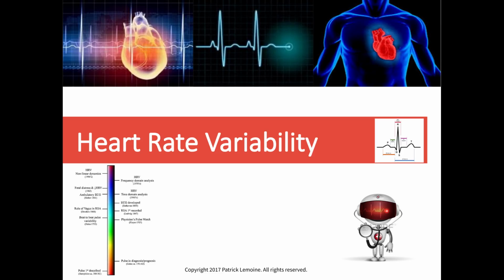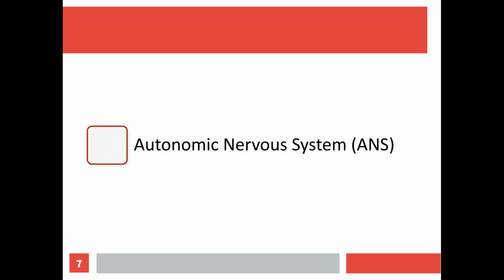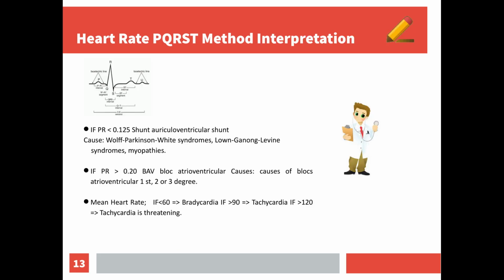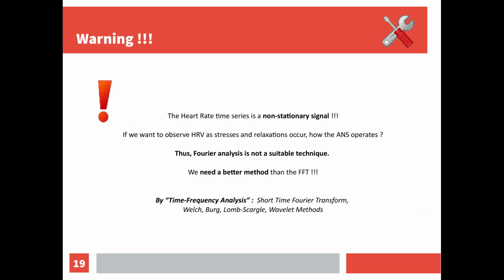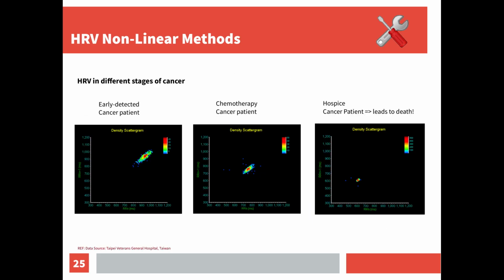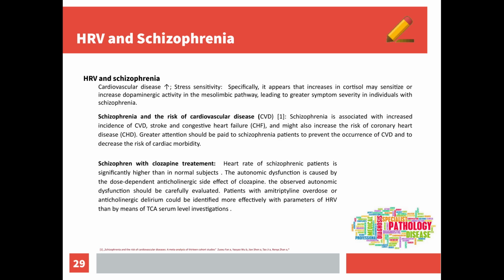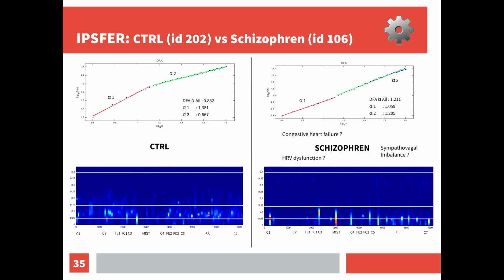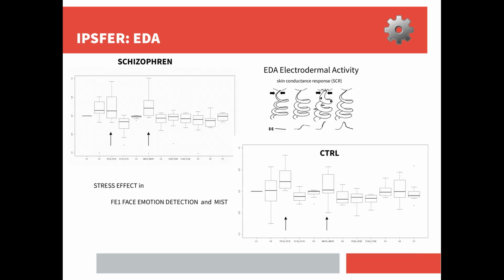Heart Rate Variability (HRV)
Welcome to this video on Heart Rate Variability (HRV). In this presentation, I will explain what HRV is and why it matters in understanding the autonomic nervous system and overall cardiovascular health. We will discuss the multiple ways HRV can be measured, focusing primarily on electrocardiogram (ECG) recordings and the importance of preprocessing the data.

I will introduce the role of the Autonomic Nervous System (ANS) in regulating heart rate, followed by a detailed overview of ECG types and recording methods, including the interpretation of the PQRST complex. Then, we will explore HRV analysis methods, starting with time domain methods, which often classify statistical and geometric measures, such as SDNN and RMSSD.

Next, I will explain time-frequency domain methods, including how Power Spectral Density (PSD) helps identify the influence of different frequency bands — like low frequency (LF), high frequency (HF), and vagal activity — and their interpretation relating to sympathetic and parasympathetic nervous system activity.

Since the heart’s control system is complex, I will also cover non-linear HRV methods, such as the Poincaré plot, illustrating why linear models may fall short in fully capturing HRV characteristics.

Finally, I will present findings from my research conducted as part of the IPSFER project (2017) at UPK Basel, Switzerland, which investigates the difference between schizophrenia and control groups regarding the impact of psychosocial stress on facial emotion recognition, linking it to HRV alterations and pathology effects.

This video aims to provide a comprehensive overview of HRV, its measurement techniques, physiological interpretations, and clinical applications.